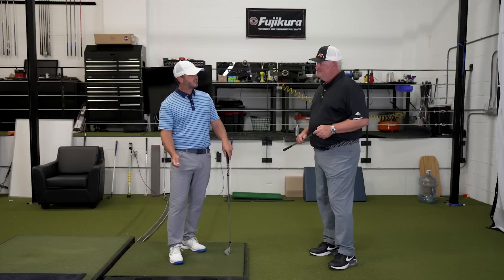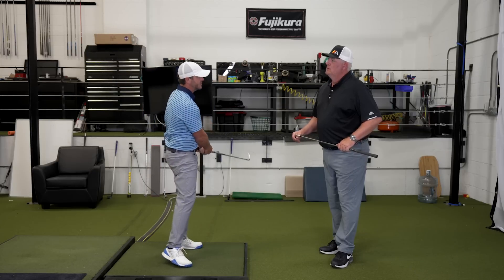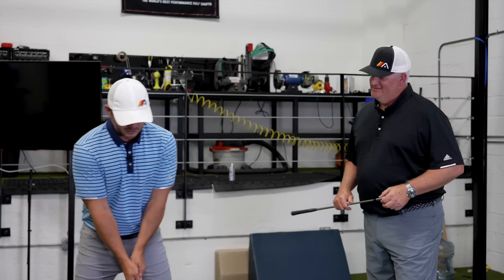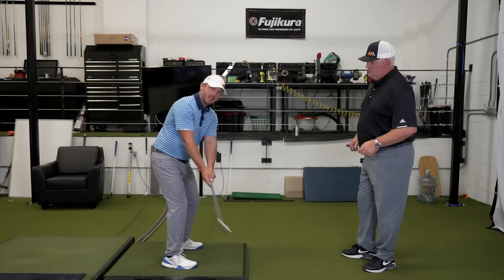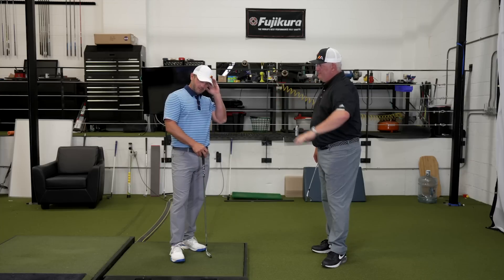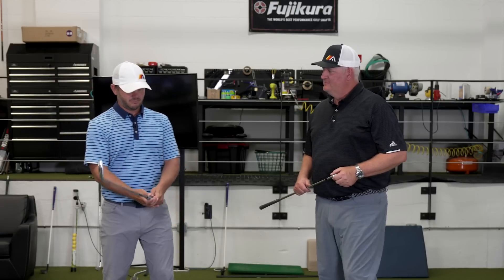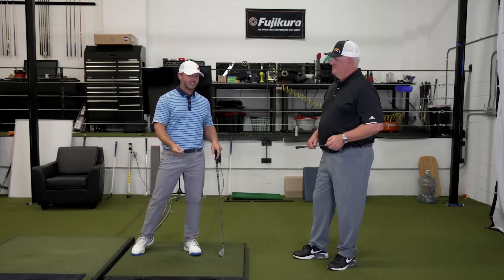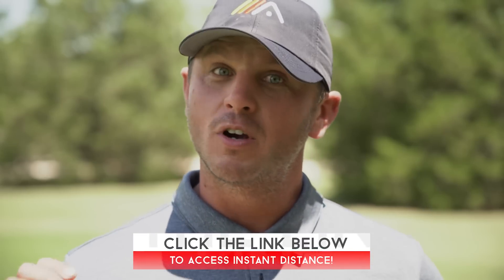The One Drill EVERY Golfer NEEDS To Do! ⛳️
In today's video, Mike Granato and Shaun Webb from Athletic Motion Golf are showing you the #1 drill you NEED to be doing in order to improve your swing.

This is the best golf drill for any serious player, and if you're looking for the best drill for golf swings, this is it!

This is quite possibly the BEST drill for your golf swing and a drill that will improve your swing quickly and help you strike your irons like a pro!

It's definitely the best golf swing drill we've ever seen and is a fantastic consistentcy drill and one of the best drills for ball striking you'll find! We hope you enjoy it!